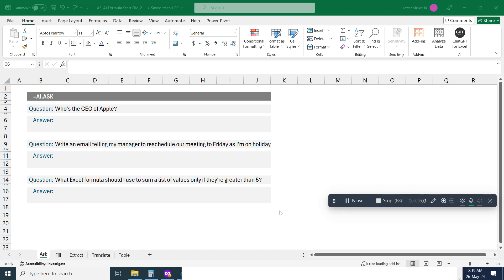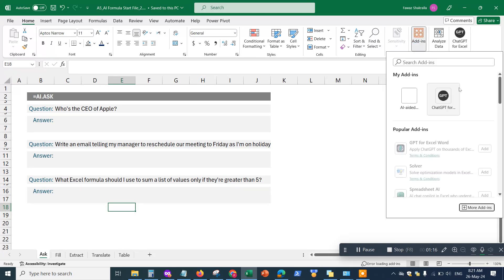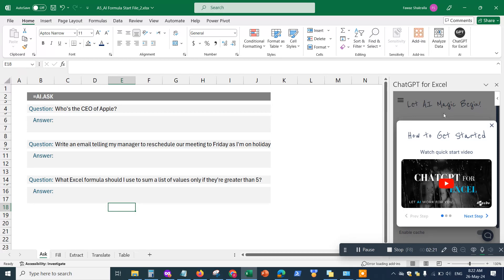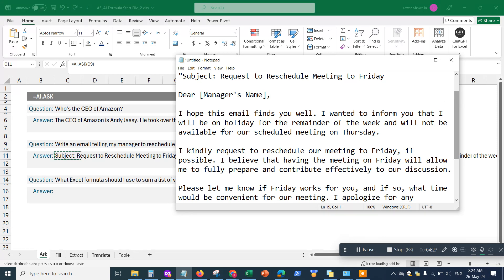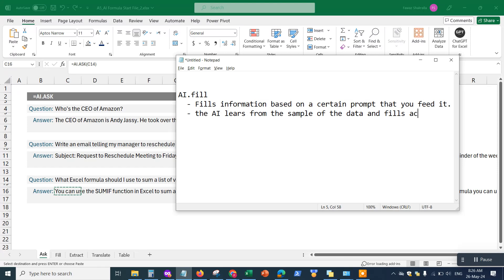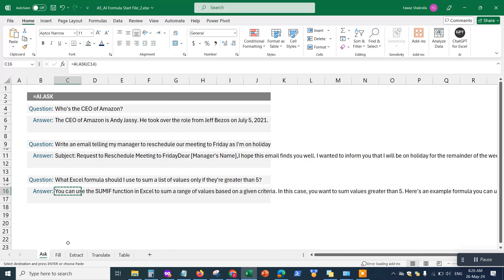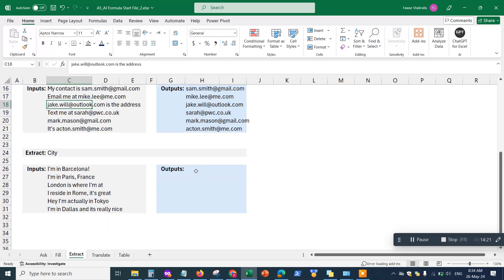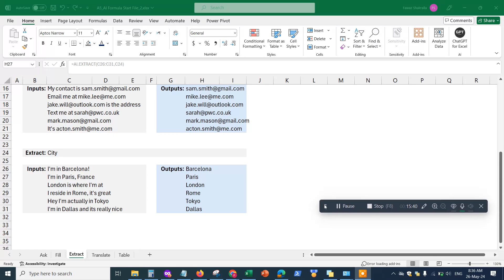How to use AI in Excel with ChatGPT - Microsoft 365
In this video I will show you the following:
- How to add ChatGPT AI add on in Excel
- How to use AI to answer question prompts in Excel
- How to use AI to populate data and fields in Excel
- How to use AI to extract data from excel sheets and copy them to a column automatically.
- How to do more in Excel in less time using AI and ChatGPT formulas for free

You will learn how to use AI in Excel to produce faster results in record time.
Here is the excel sheet that I was using.

Let me know if you have any queries :-)

By the way, if you want more useful Excel tips, I learned a lot from this guy